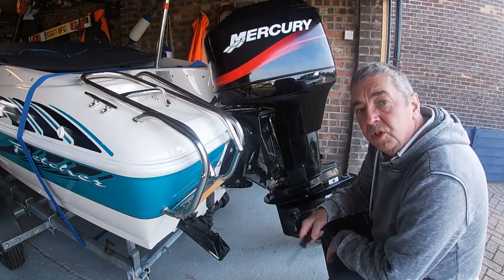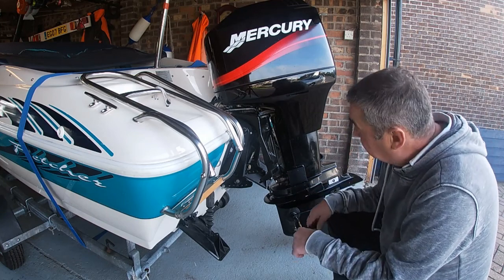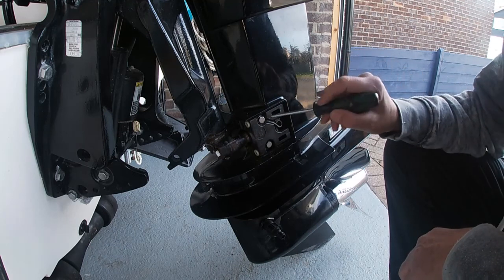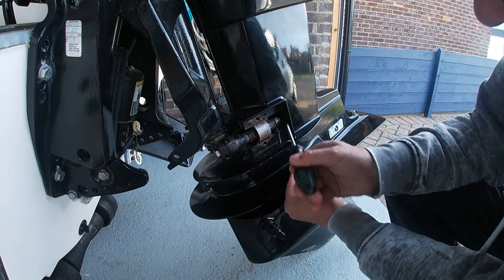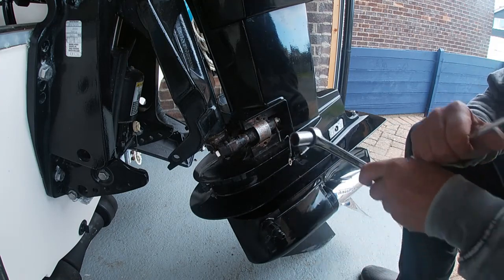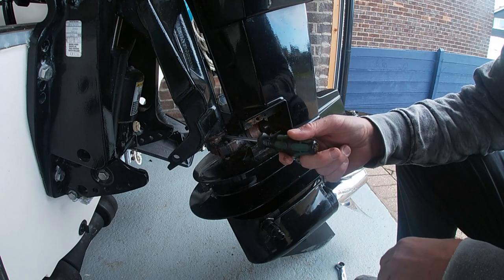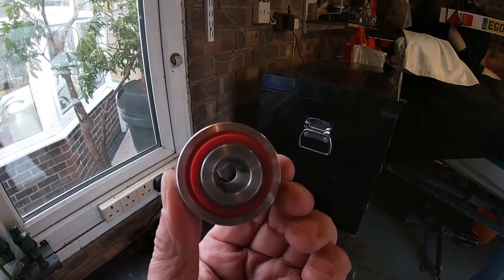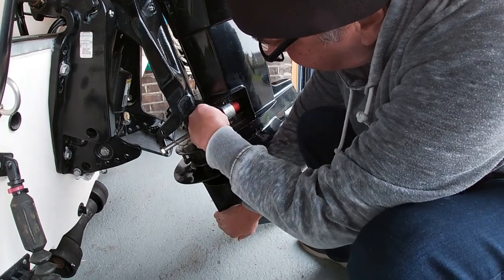Mercury 75HP Lower Engine Mount Change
This video shows the exchange of a Lower Engine Mount on a 2000 Mercury 75HP 2 Stroke Engine.